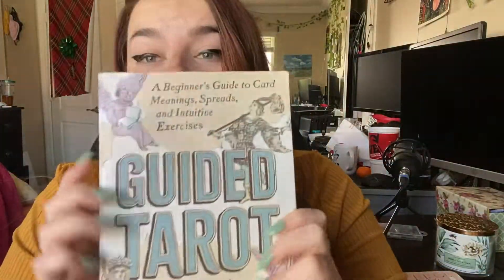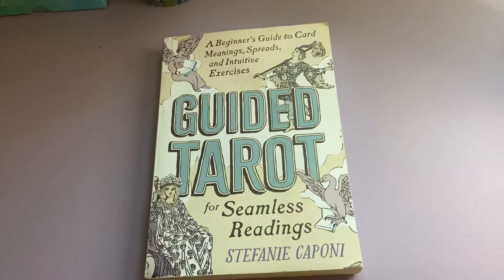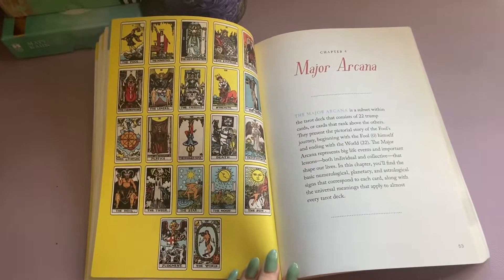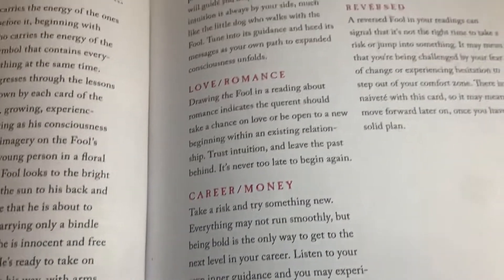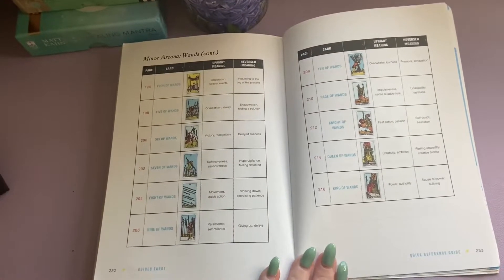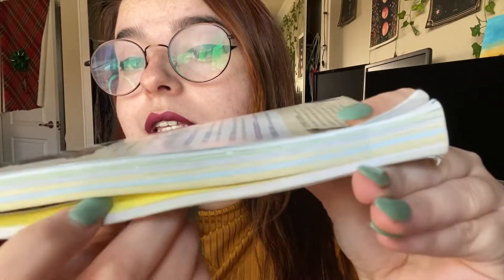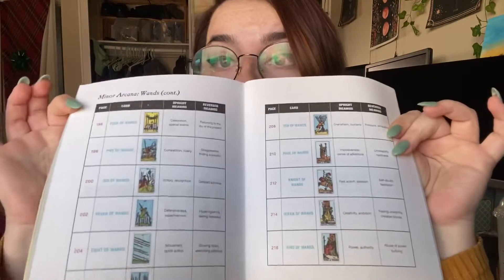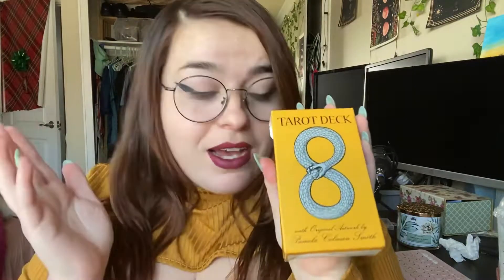Tarot reading for beginners, “Guided Tarot for Seamless Readings” Flip through and Review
Let's check out this Tarot book together. I'll show you my favorite parts. Witchy book review

For any witchy or zodiac stationary needs

"Guided Tarot for Seamless Readings"

My current favorite tarot deck, art matches the book

I do not offer personal readings at this time. Do not be scammed. If Its not In my description Box It Is not my link.

You have the beautiful human ability to embrace change, I would recommend trying it.